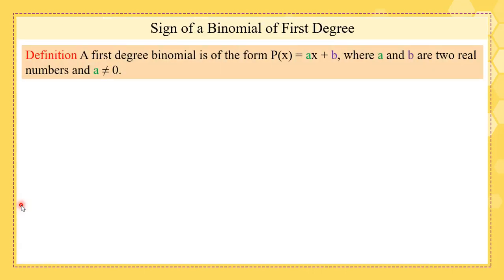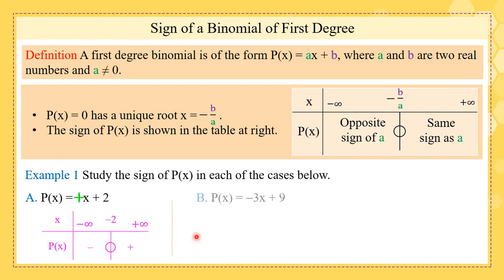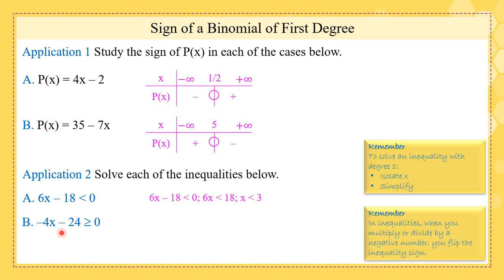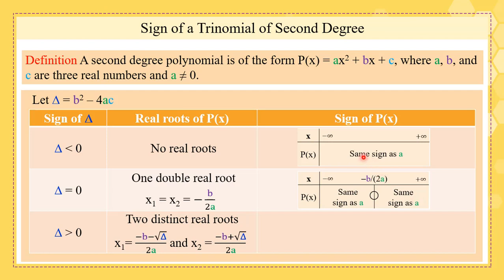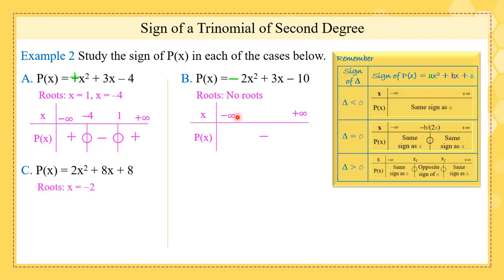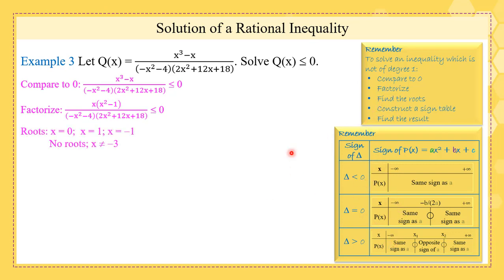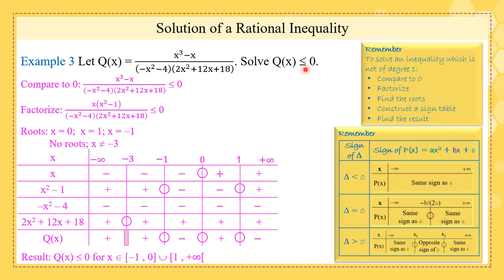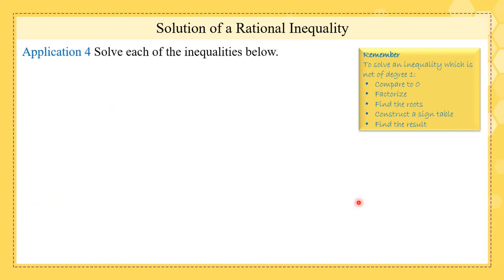Copy of Gr 12 LS En Math Functions Inequalities1 20 21